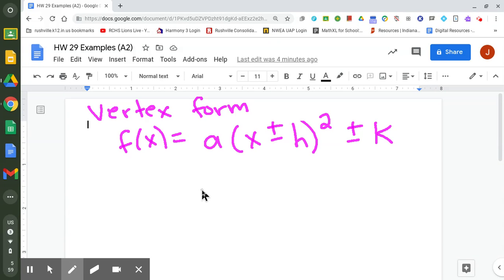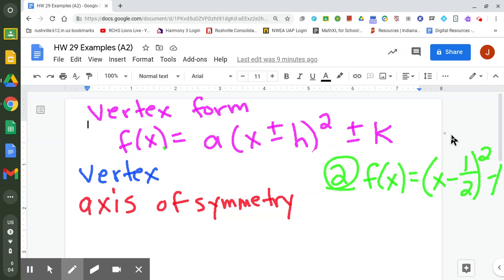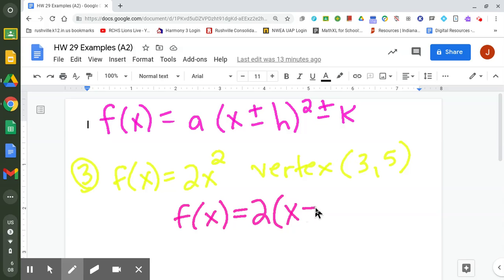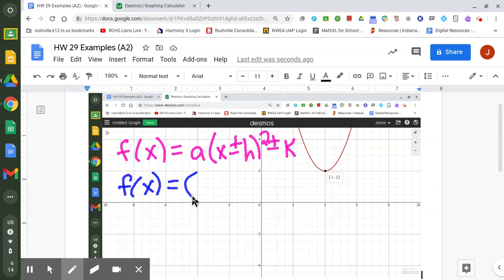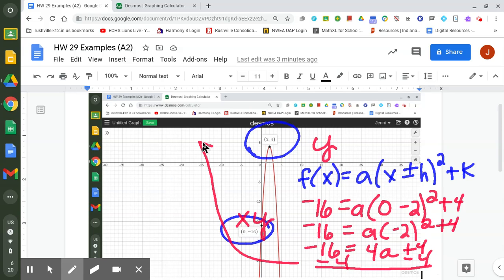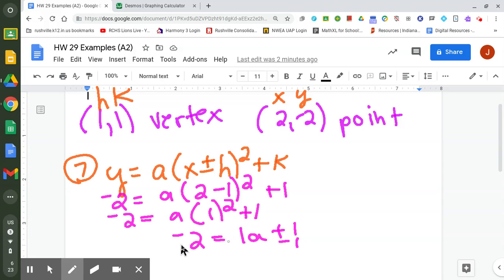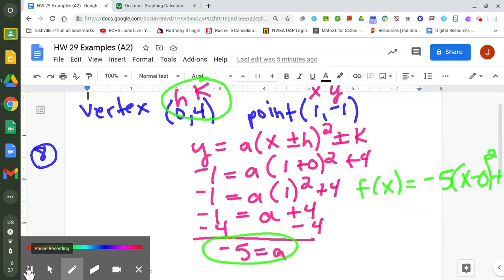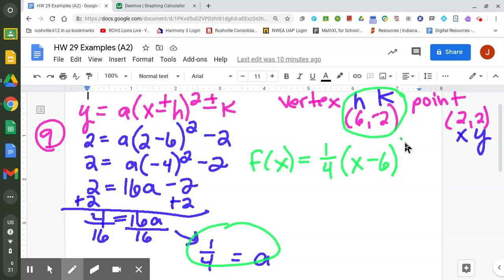HW 29 Examples (A2)